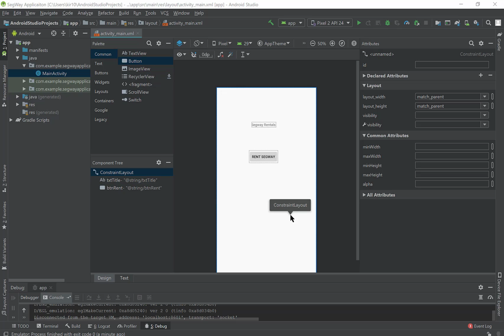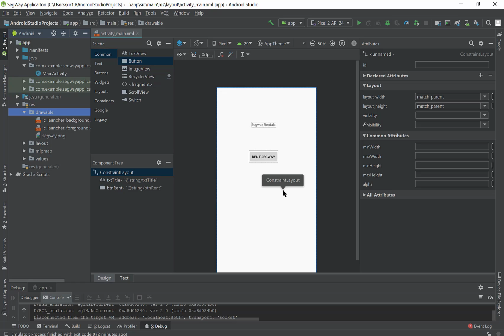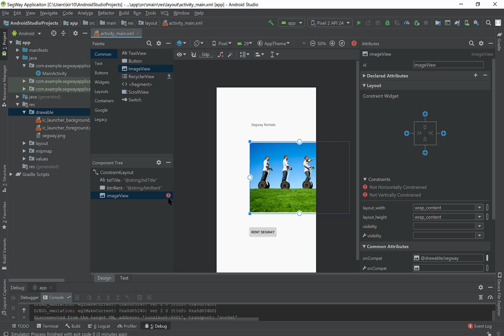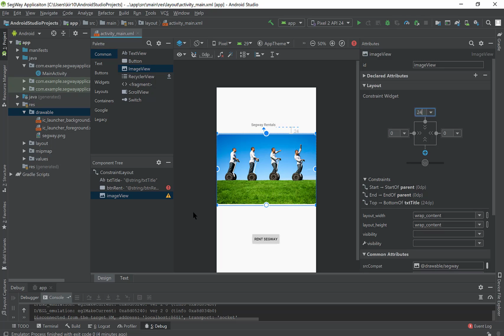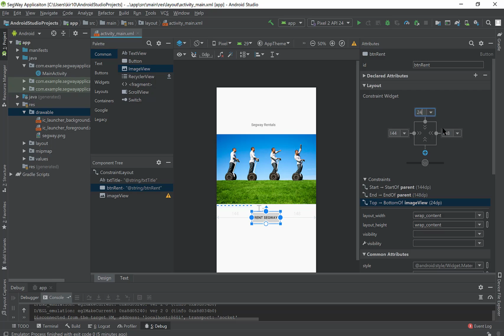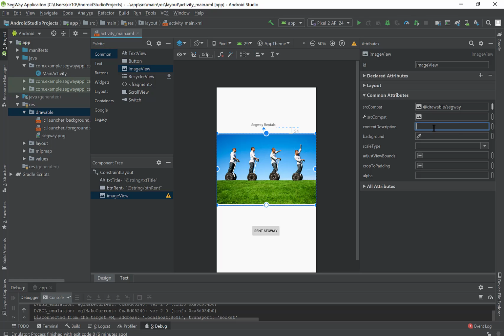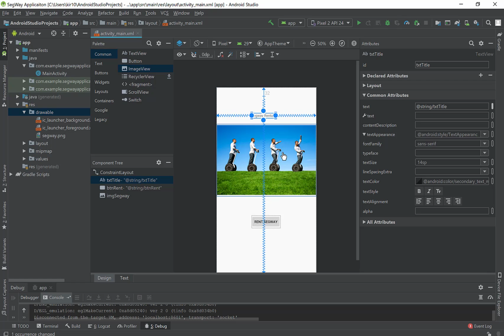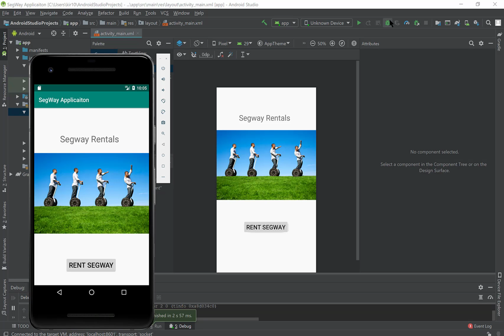Adding an ImageView